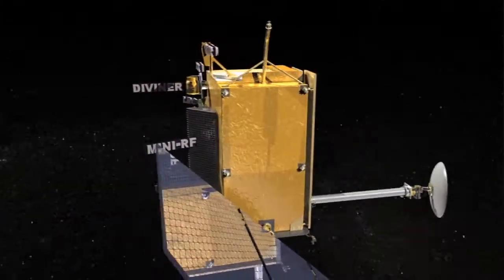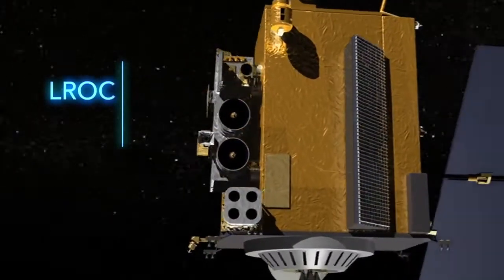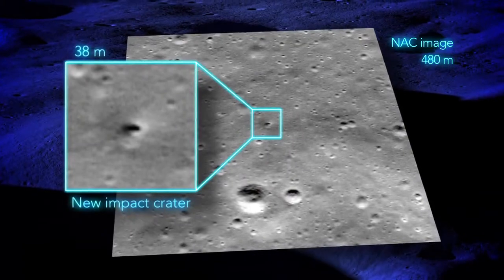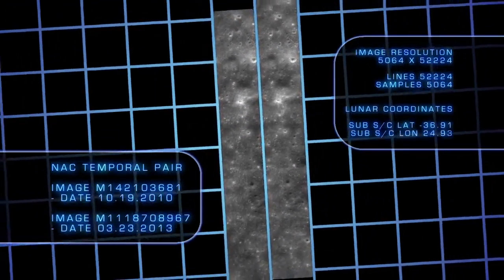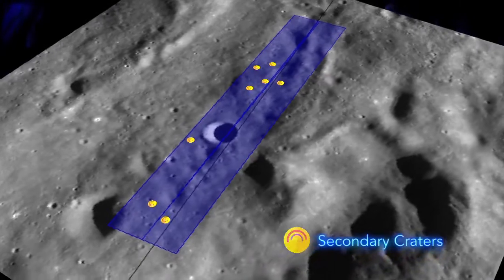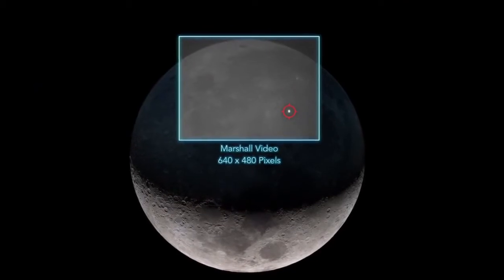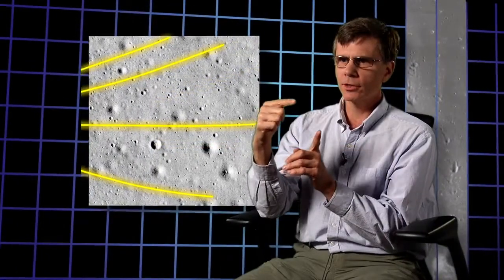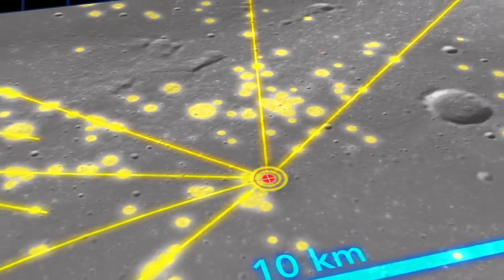NASA | New Craters on the Moon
Planetary scientists believe that small impacts regularly bombard the Moon, but until recently, they’ve had no way to distinguish new craters from the already pockmarked lunar surface. In 2009, NASA’s Lunar Reconnaissance Orbiter (LRO) arrived at the Moon and began taking high-resolution photographs. By comparing pictures taken early in the mission with more recent images, the LRO camera team at Arizona State University has discovered more than two-dozen new impact craters – including an 18-meter-wide crater caused by a bright flash on March 17, 2013. LRO is managed by NASA’s Goddard Space Flight Center in Greenbelt, Maryland.

Credit:  NASA Goddard